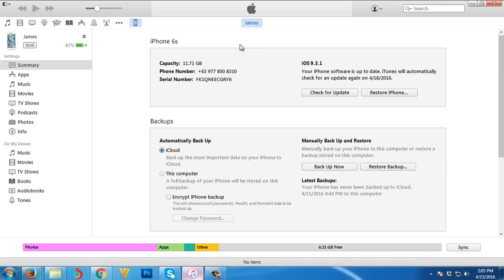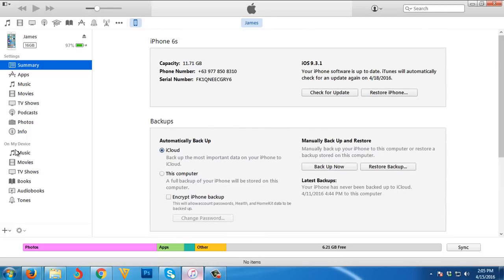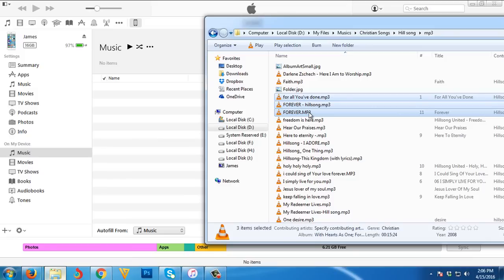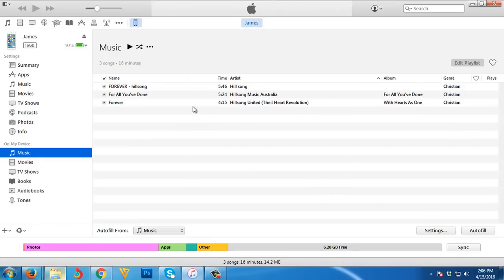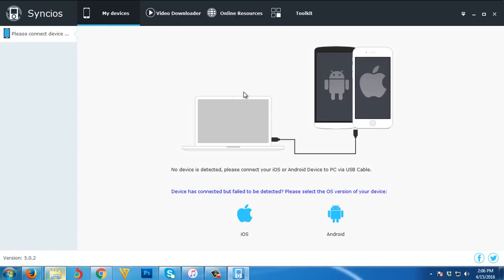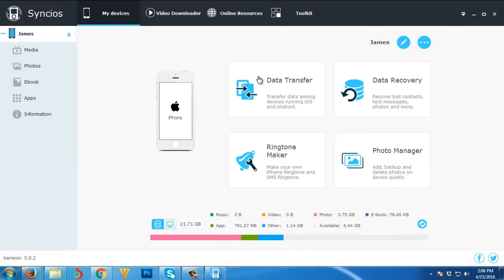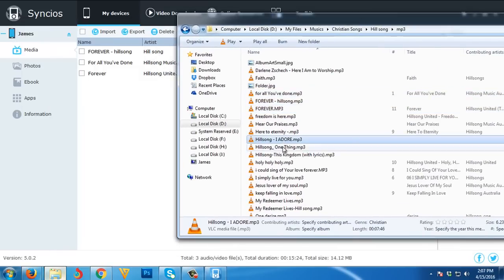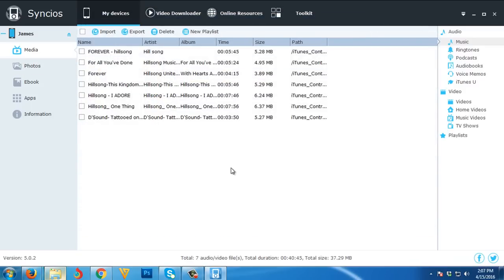How to transfer music from computer to iPhone 6s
This video will show you How to transfer music from computer to iPhone 6/iPhone 6s.

✅ If you don't want to use iTunes, try this app to transfer music/videos and all the other content from your computer to iPhone/iPad and vice versa.